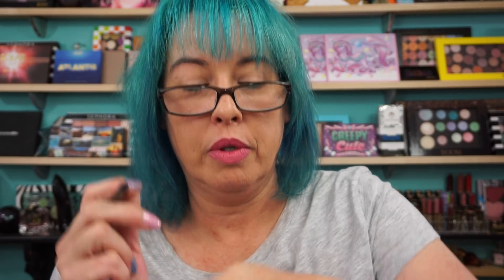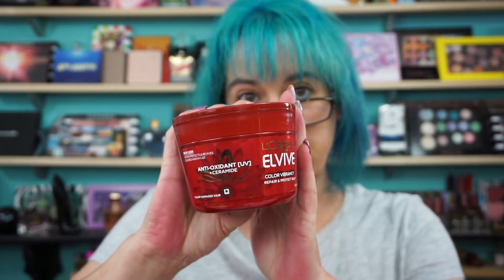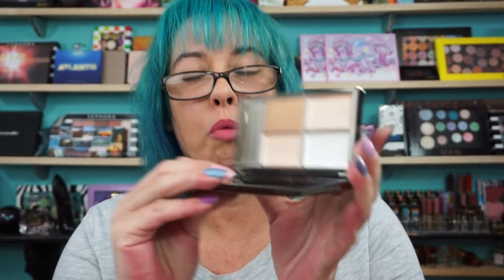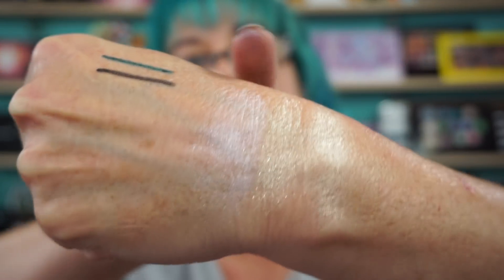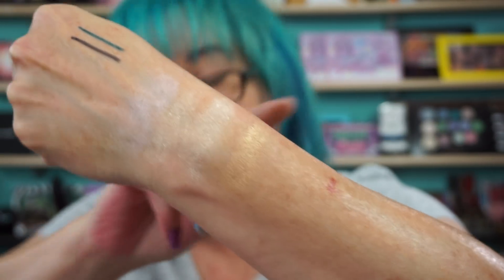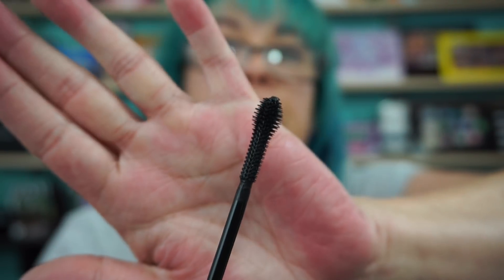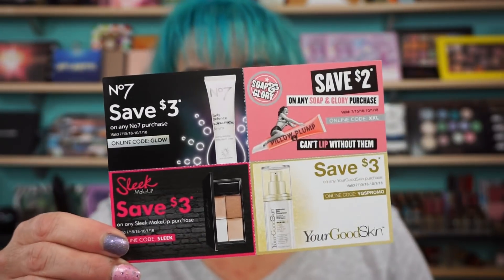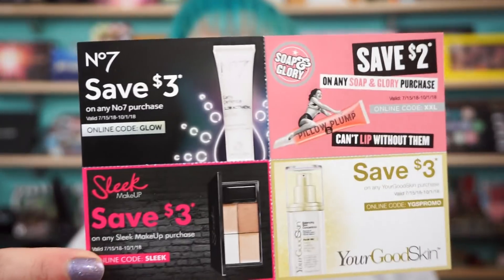Walgreen's Summer Beauty Box - Plus a haul and chit chat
Hi everyone. I was doing an online order from Walgreen's because I had point's that were expiring. While browsing around I found the Summer Beauty Box for $12.00. From what I can tell this is their first beauty box and I'm looking forward to more.
I also had to tell you about the Kerastase / L'Oreal Hair product's.
Hope everyone has a great day.